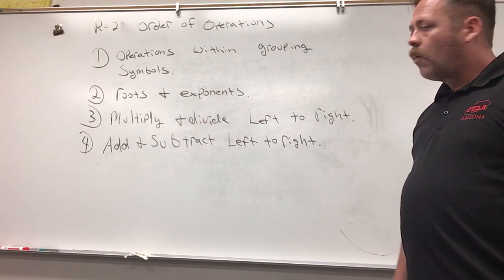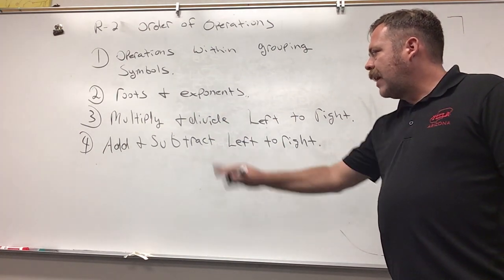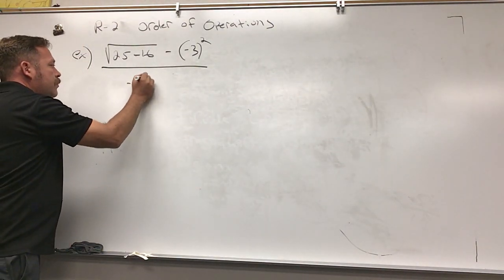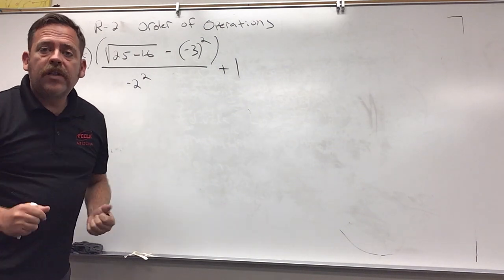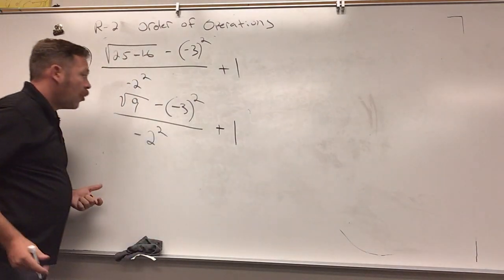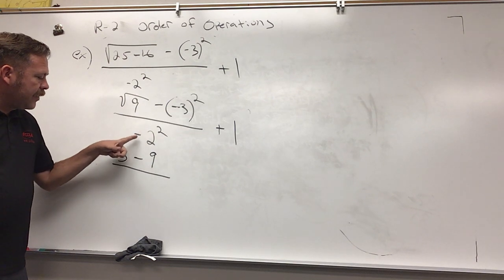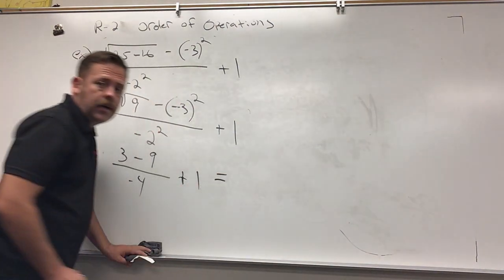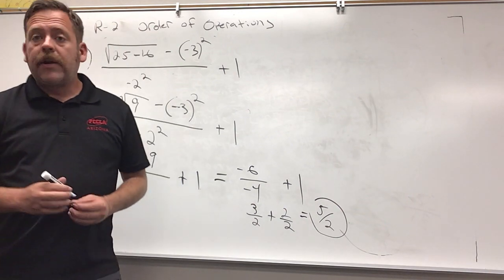Order of operations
R2 order of operations